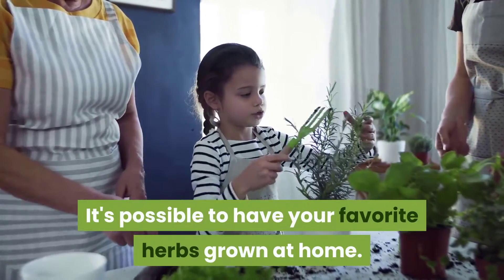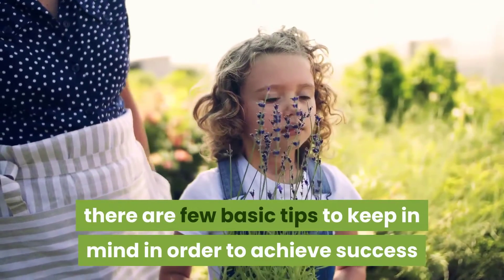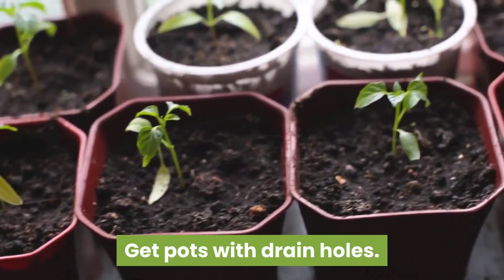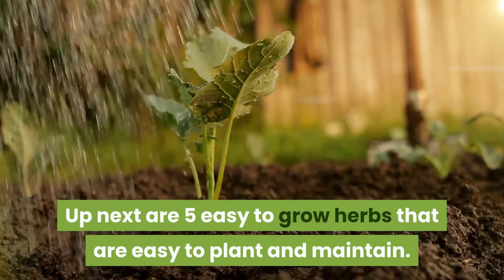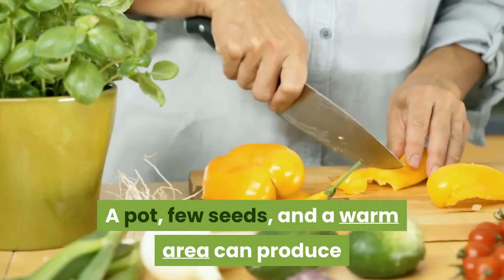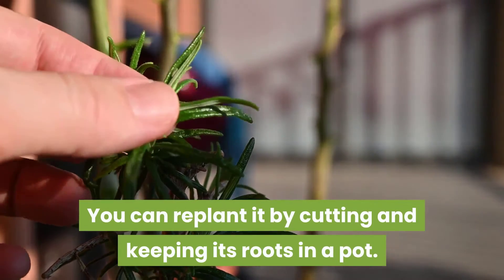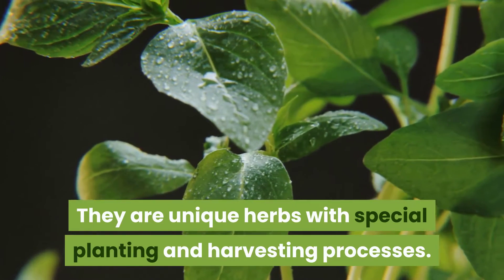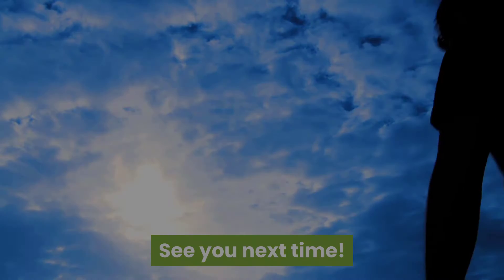Herb growing at home indoors, outdoors, light kit, pot & guide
✳️ Check to get your copy of The Lost Book Of Herbal Remedies. If you are interested in herb growing at home indoors and outdoors, in herb growing light kits and pot… you will also love to learn more about herbal remedies. In this guide you will discover the incredible (and little known) healing properties of the herbs and weeds that grow in the countryside near your home or even in your own backyard. Learn to use common herbs to create painkillers, anti-inflammatories, antipyretics and even antibiotics and antivirals.

Other highly recommended green living resources:

✳️ Check to access The EZ Battery Reconditioning Program and learn to easily and effectively recondition almost any type of old / dead batteries (car batteries, motorcycle batteries, laptop and cell phone batteries, power tool batteries, solar panel batteries, and many more) bringing them back to life again.

✳️ Check to access The Water Freedom System and learn how to build a simple but highly effective device that can pull moisture out of thin air, filter it and turn it into an unlimited supply of pure drinking water with the press of a button. Start slashing your water bill today.

✳️ Check to access The Easy Cellar Program and learn to create an inexpensive but fully functional survival root cellar in your own backyard. Written by a 60 year-old nuclear safeguards inspector this program is unlike anything you've ever seen before. The "Easy Cellar" can also be used as a bunker: it will protect your life and preserve your supplies in the next crisis.

✳️ Check to access The Backyard Revolution Program and learn how to build a simple but highly effective 3D Solar Power Generator. Apply Zack Bennett’s step by step blueprint to build your own 3D Solar Panels and start slashing your power bill today.

Video / Documentary description: Growing a herb garden is the perfect place to start if you are new to herb growing at home indoors and outdoors. Actually, If you are interested in herb growing at home indoors (with light kit and pot) and outdoors, you can plant several herb types with different purposes such as homemade skincare products, aromatherapy, teas, and majorly cooking.

A touch of fresh rosemary or basil on your veggies, pasta, and roasted meat will take the flavor to another level and make your food taste better. Herbs grow well indoors or outdoors; they require less maintenance and are cheap to grow light kit and pot as you will learn in this guide.
Before we consider 5 easy to grow herbs, here are a few basic tips to keep in mind in order to achieve success when growing any herb indoor or outdoor.

Feel also free to use the comment section for your questions.